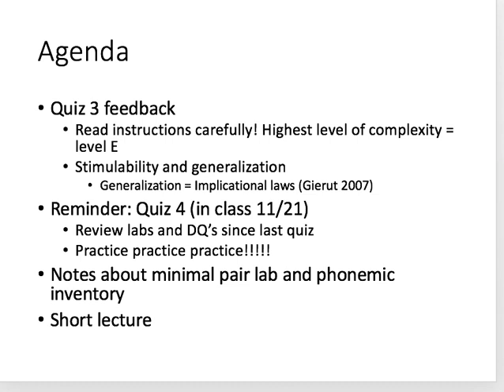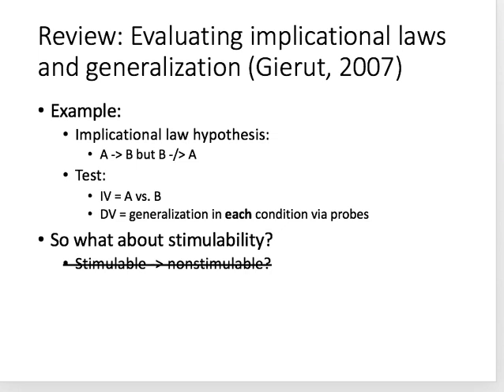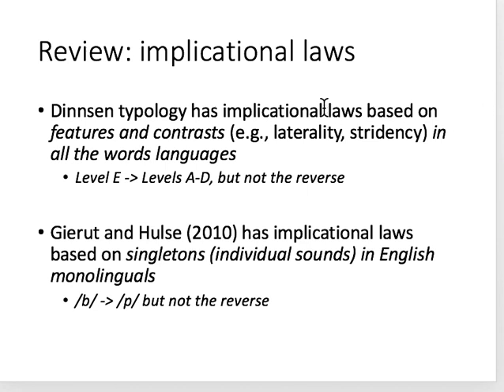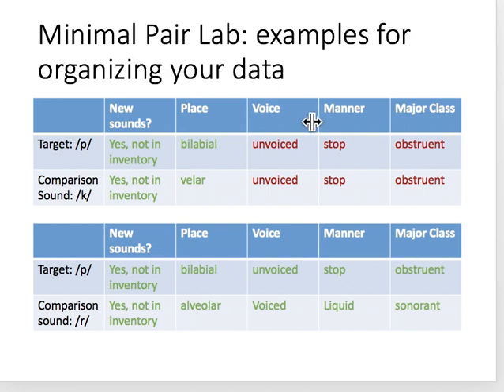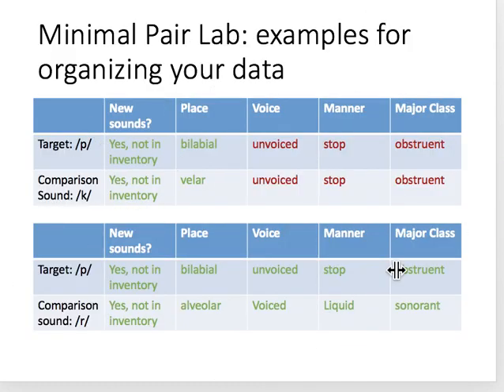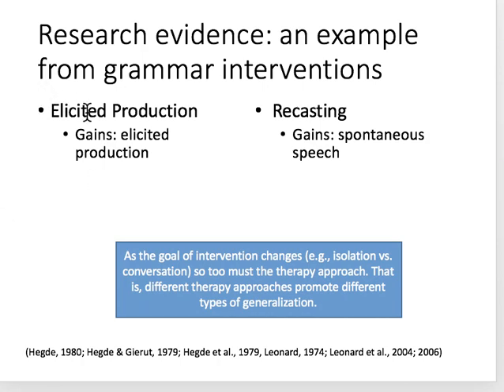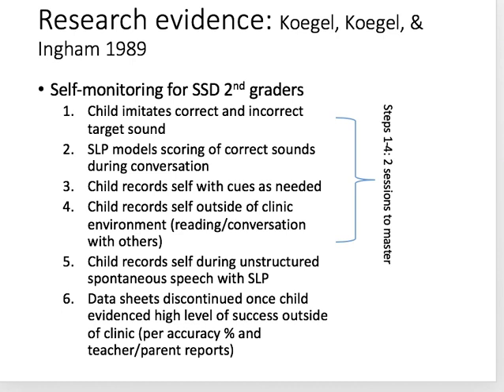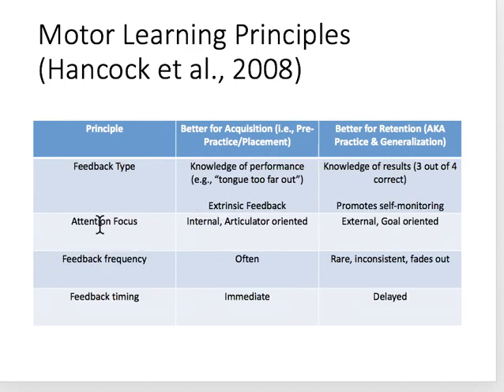CDS652_fall2018_Linguistic & Awareness Hierarchies